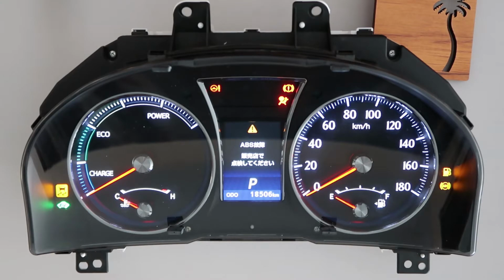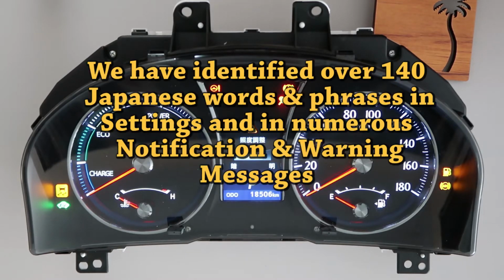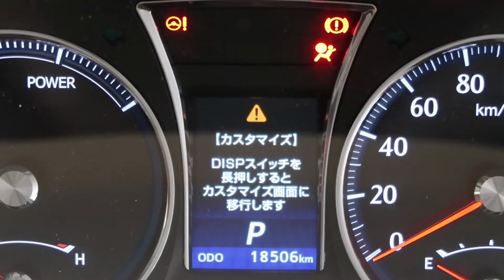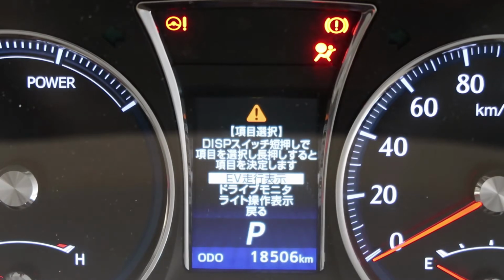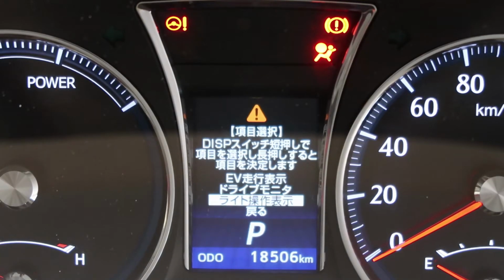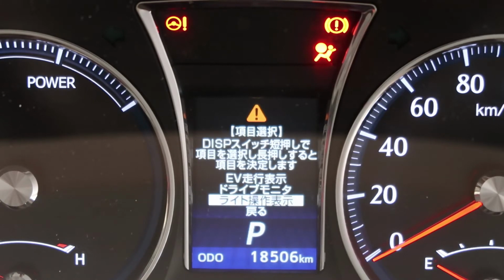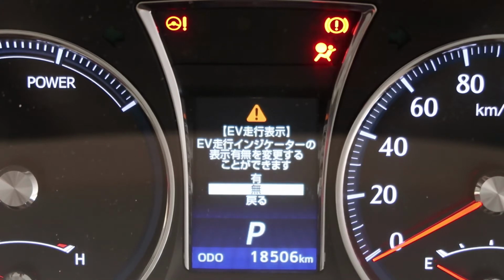Toyota CROWN Hybrid AWS210 Pre-restyle Instrument Cluster Japanese to English Conversion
Toyota CROWN Hybrid AWS210 Pre-Restyle Instrument Cluster (Dash, Speedometer) Japanese to English Conversion.
Mobile in Auckland 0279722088 Note: we do NOT reply to mobile text messages.
We do conversions from Japanese to English on selected models: SUZUKI SWIFT, Prius ZVW-30, ZVW35 (PHV), Toyota VITZ, Toyota Corolla AXIO / FIELDER, Toyota Aqua, Nissan Leaf, Nissan e-NV200, Mazda CX-5 (8), Mazda Atenza, Axela, Demio, Mazda3, Mitsubishi Outlander (J02-J06, PHV J11-J13).
We can unlock various Japanese imported head units and fix those with lost SD cards.
We can program Nissan Keys.
We can program Nissan Leaf / e-NV200 batteries.
to see other amazing things we can do for you.